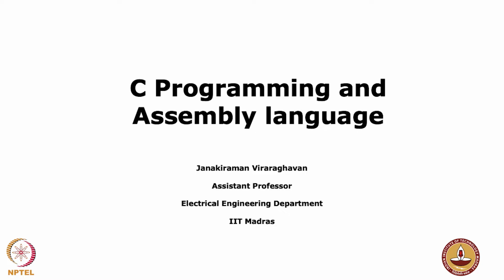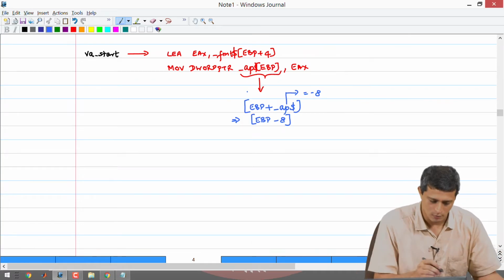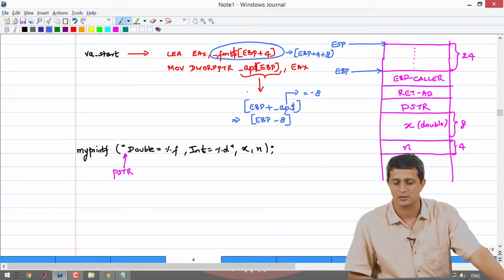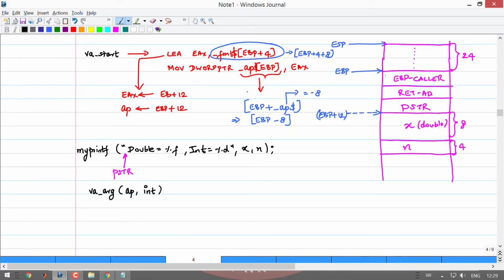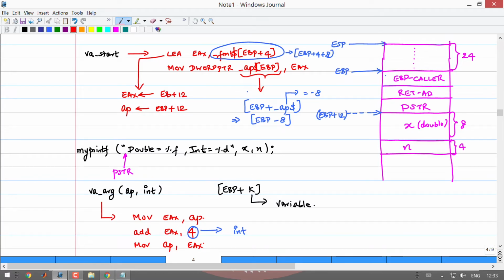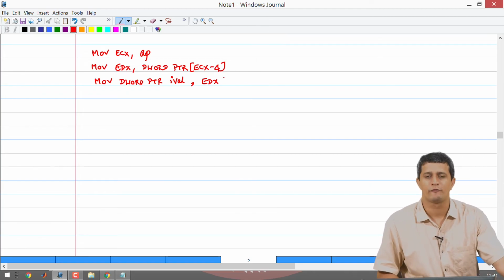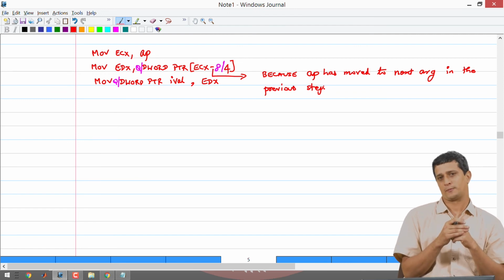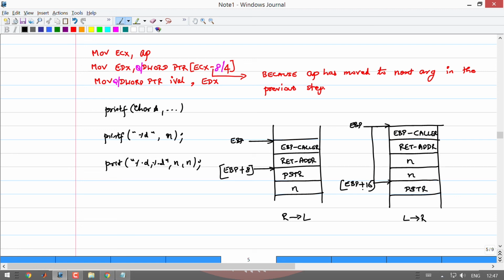Lecture 17 Part b